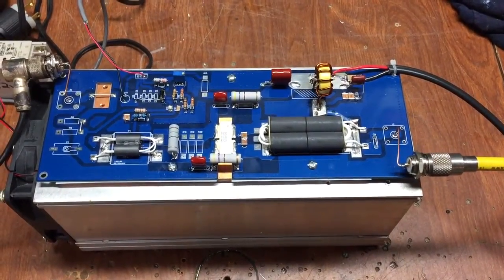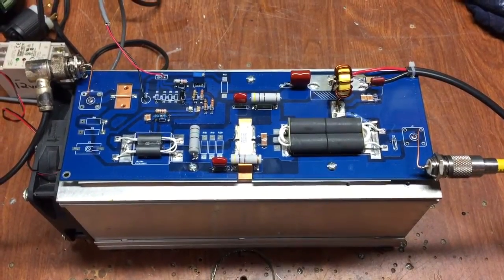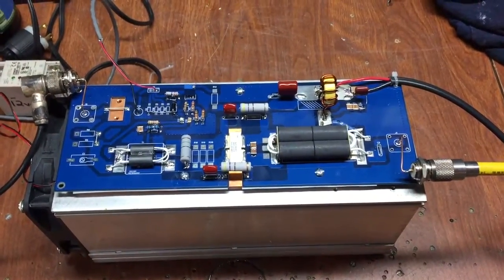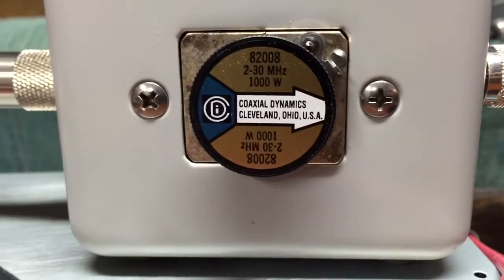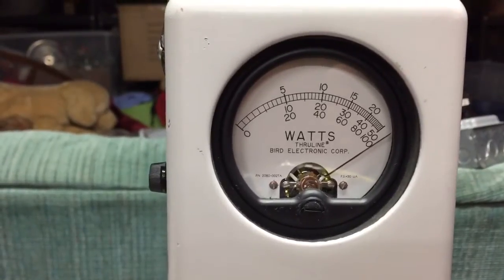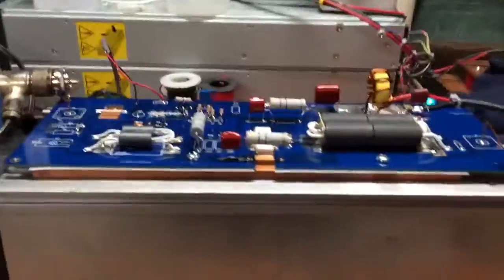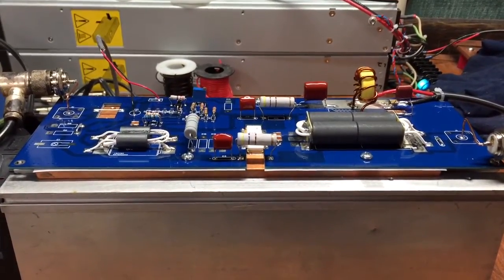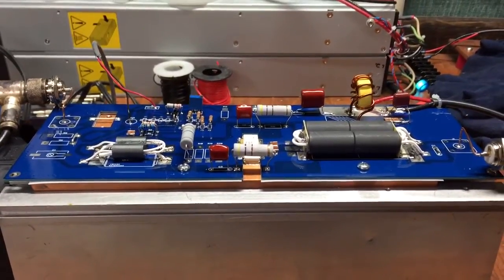Christians LDMOS amp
1.8-54mhz HF AMPLIFIER BLF188XR